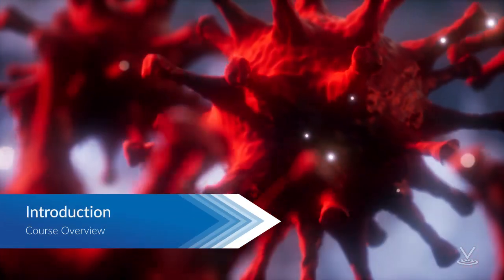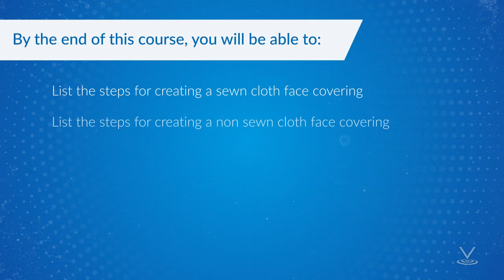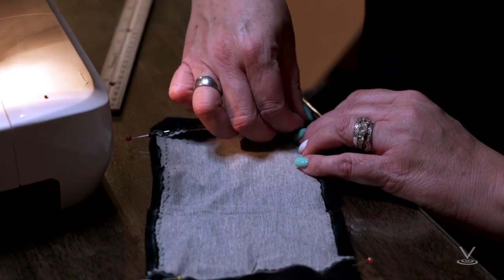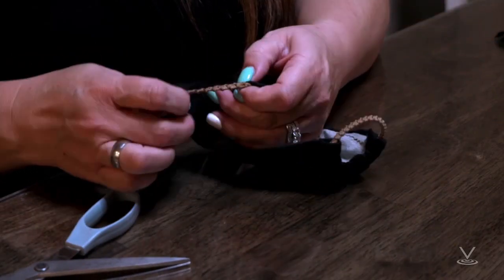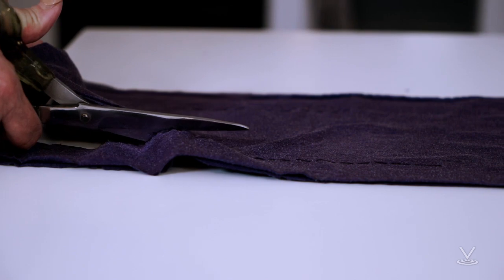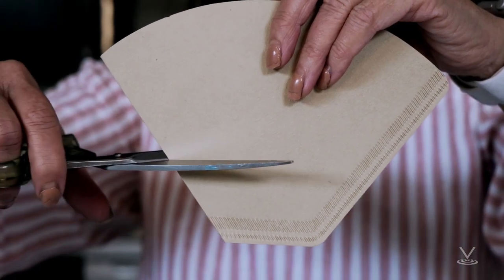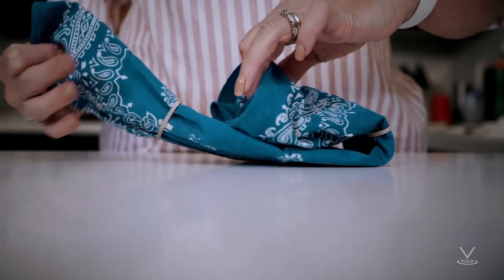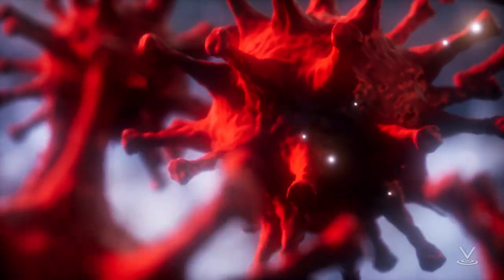April 2020 Vector Solutions Coronavirus (COVID-19) 106: Making & Using Face Coverings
The CDC has released new guidelines for the use of cloth face coverings to help slow the spread of coronavirus. In this course, we will go over tutorials for sew and non-sew methods for creating face coverings as recommended by the CDC.

By the end of this course, you will be able to:

- List the steps for creating a sewn cloth face covering
- List the steps for creating a non-sewn cloth face covering
- Identify best practices for wearing a cloth face covering

Visit Vector's Coronavirus Resource Center for more complimentary training and resources